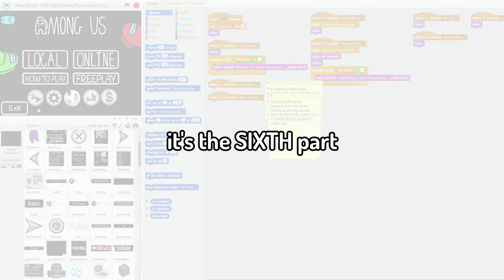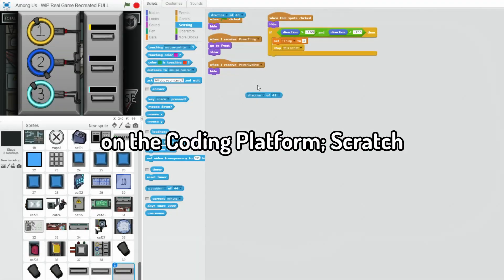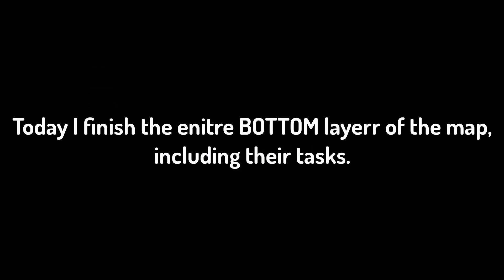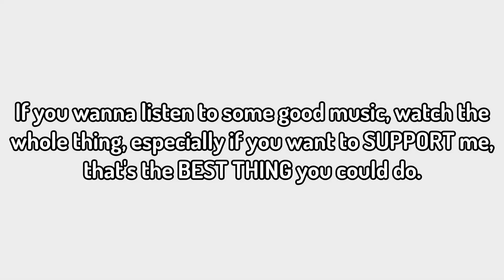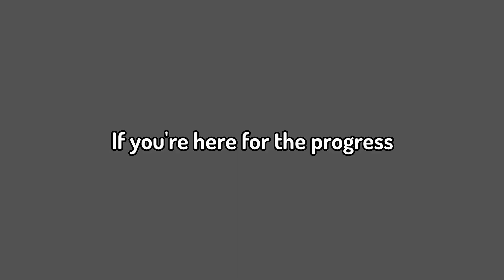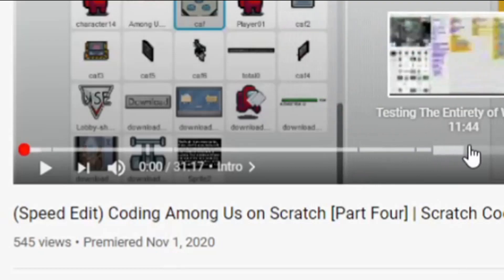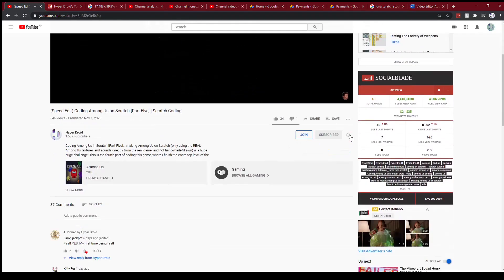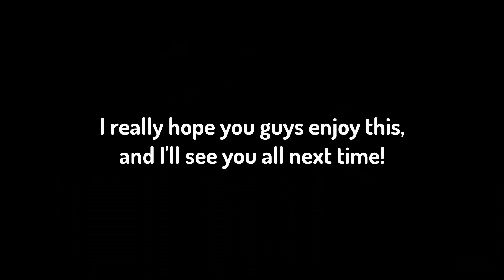How To Make Among Us in Scratch (Part 6)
How To Make Among Us on Scratch... making Among Us on Scratch (only using the REAL Among Us textures and sounds directly from the real game, and not hand-made/drawn) is a huge challenge! Today, I finish the bottom of the map, including Electrical, Communications, Storage, Shields, Admin, Card Swipe, Fuel Task and more! This is PART SIX!

You can call this Coding Among Us on Scratch / Among Us, But On Scratch, a Scratch Tutorial. This is the Hardest Among Us Challenger Ever.

♦️ Update 19th of Nov. 2020
- Added Electrical
- Added Storage
- Added Communications
- Added Shields
- Added Admin
- Added Card Swipe
- Added Shields Task
- Added Power Task
- Added Fuel Task

🎬  Video/Thumbnail Help 🎬

All Videos/Content: VideoPad - NCH Software
Most Intros/Outros: Adobe After Effects and/or Premiere Pro

Thumbnail Helpers:
Adobe After Effects

♫ Music ♫
Intro: 3 AM - Animal Crossing New Horizon
Outro: 5 AM - Animal Crossing Gamecube
During Video (In Order):
- Forget Me Not - Patrick Patrikios
- Average - Patrick Patrikios
- Chasms- Observer
- White Lines - Zac Nelson
- Scanner - Houses of Heaven
- Houses of Heaven - Virtual Light

In this video, coder Hyper Droid (or as he's known on Scratch HyperDroid1 or the recreator of Freddy Fazbear's Pizzeria Simulator/FNaF 6, Ultimate Custom Night/UCN, FNaF AR: Special Delivery, FNaF VR: Help Wanted and more on Scratch or from Raiding Discord Servers) codes/recreates the newest trend breaking the internet; Among Us on the coding platform Scratch. This is a coding timelapse/montage/clips for coding the Scratch game. This is the sixth video, where Hyper Droid has worked on many things.

This isn't Among US, but with 100 Players, The Most Insane 900 IQ Among Us Outplay, or any other Among Us challenge/video out there, this is me actually attempting to recreate the game, this is Among Us, but on Scratch / Among Us Remastered!

Among Us is an online multiplayer social deduction game developed and published by American game studio InnerSloth and released on June 15, 2018. Now being recreated on Scratch by Hyper Droid in 2020 after the rise of its popularity. The game takes place in a space-themed setting in which players each take on one of two roles, most being Crewmates, and a predetermined number being Impostors. Scratch is a block-based visual programming language and website targeted primarily at children to help learn code. Users of the site can create online projects using a block-like interface. The service is developed by the MIT Media Lab, has been translated into 70+ languages, and is used in most parts of the world.

0:00 - Intro
0:25 - Fixing Last Update's Found Bugs
0:55 - Lower Engine
1:10 - Power
1:25 - Another Aling
2:05 - Shields
2:40 - Communications
3:05 - Storage
3:30 - Electrical Hallway
4:30 - Electrical
6:05 - Admin Hallway
6:30 - Admin
7:35 - (Admin) Card Swipe
9:25 - Shield Task
11:05 - Fuel
12:45 - Power Task
16:25 - Outro